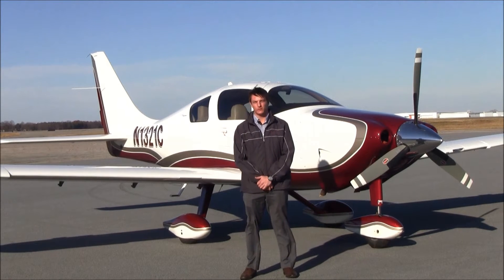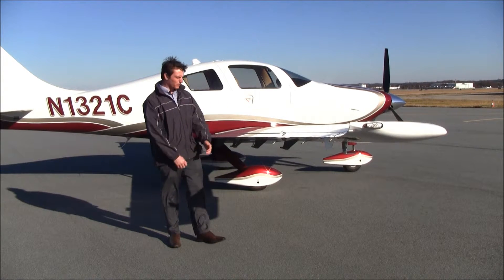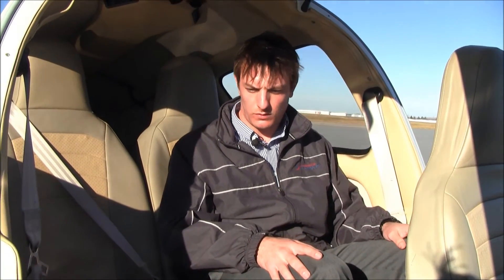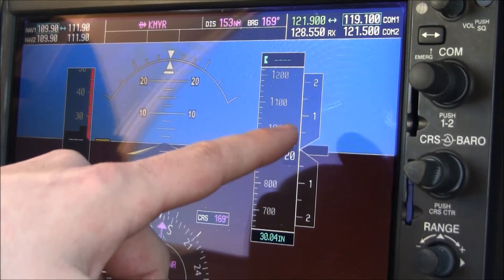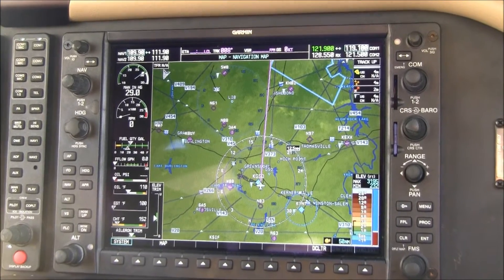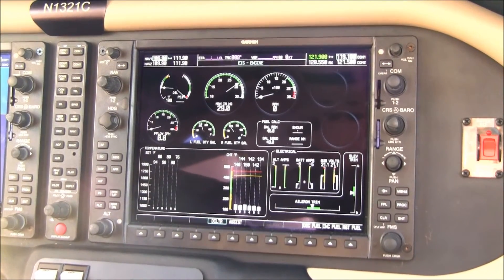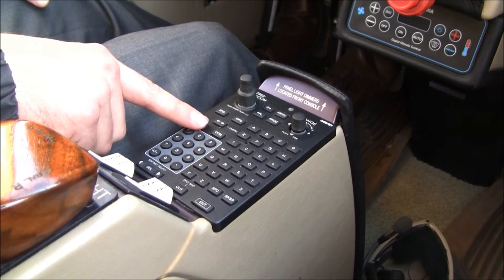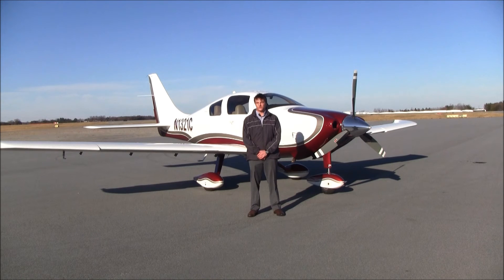NexGA Aircraft: 2006 Columbia 350 N1321C